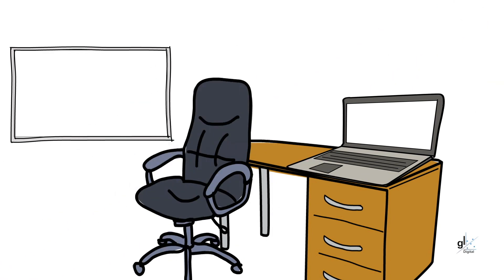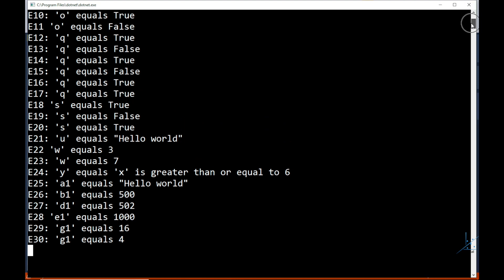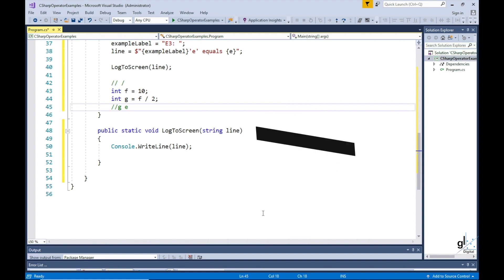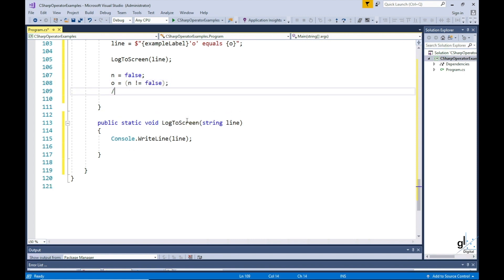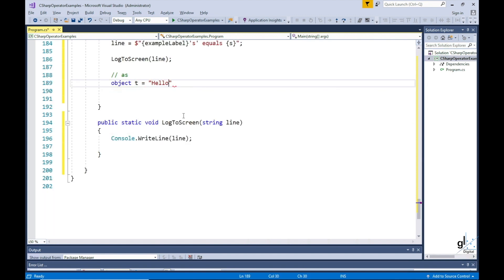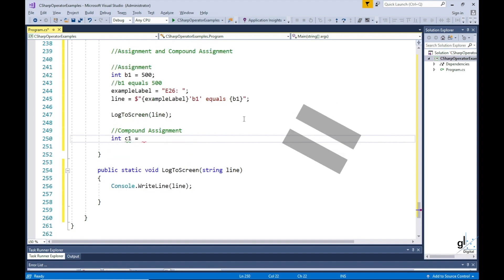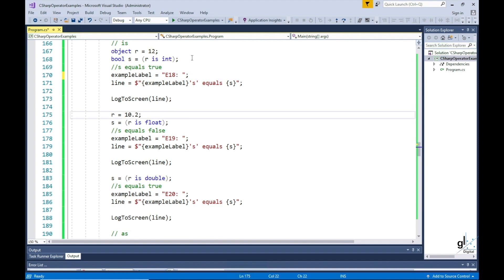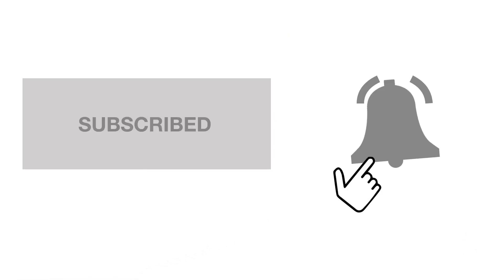C# for Beginners - Part 6 - C# Operators Tutorial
Mobile apps, 2D and 3D games, web applications and more can be developed rapidly using C#. C# is a very powerful and flexible .NET programming language. This tutorial focuses on C# operators. This is the sixth part of a free C# for beginners course.

This tutorial covers common C# operators and through a series of examples shows the implementation of these operators in code. I hope you gain value from viewing this CSharp tutorial.

This video starts with code creation so for details on the project creation process please view the video at this location,

GitHub

Crumble
click button 2